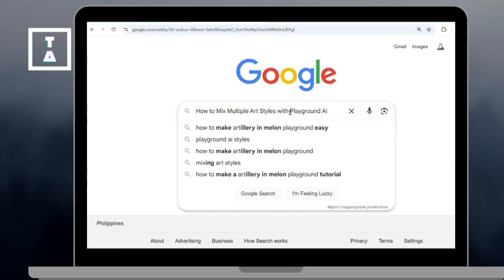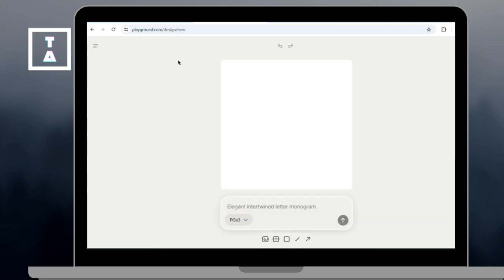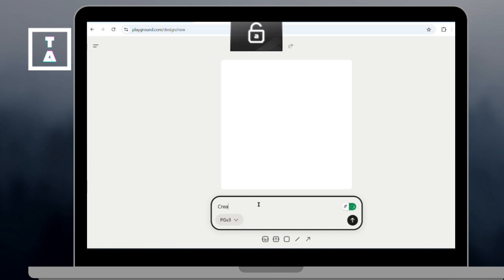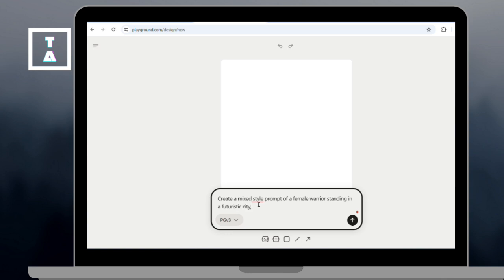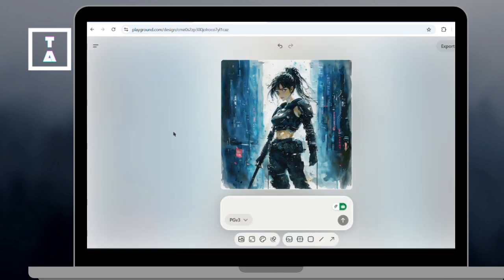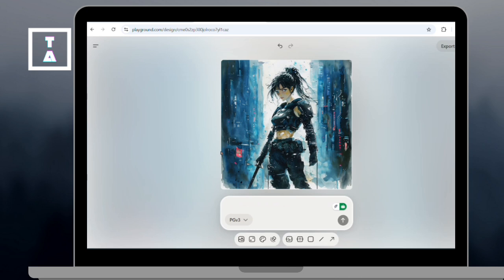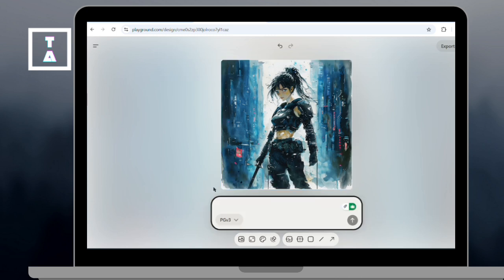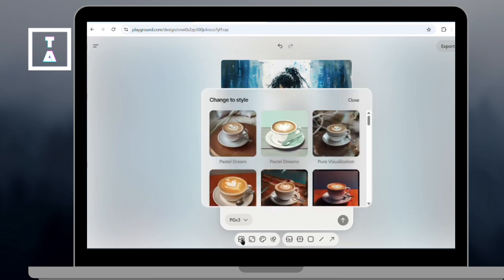How to Mix Multiple Art Styles with Playground AI in SECONDS!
Ever wondered how to create truly unique and captivating AI art? This video dives deep into the art of mixing multiple art styles using Playground AI! Learn advanced prompt engineering techniques to seamlessly blend different artistic aesthetics, from impressionism to cyberpunk, oil painting to pixel art, and everything in between.

In this tutorial, you'll discover:
✔️ **Understanding Style Prompts:** How to effectively describe and combine various art styles in your Playground AI prompts.
✔️ **Practical Examples:** Watch as we experiment with different style combinations and see the amazing results.
✔️ **Advanced Techniques:** Tips and tricks for achieving harmonious and visually stunning style blends.
✔️ **Overcoming Challenges:** Learn how to troubleshoot common issues when mixing styles for perfect outcomes.

Unlock your creativity and push the boundaries of generative AI art. Whether you're a seasoned AI artist or just starting, this guide will help you create one-of-a-kind masterpieces with Playground AI.